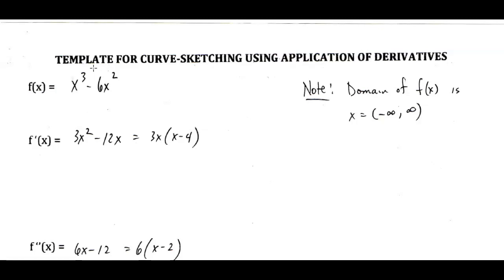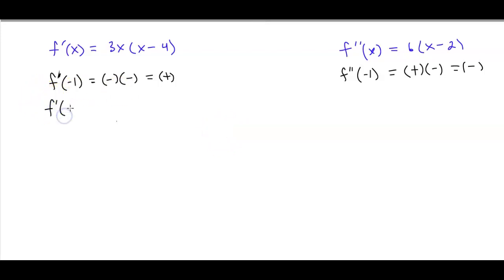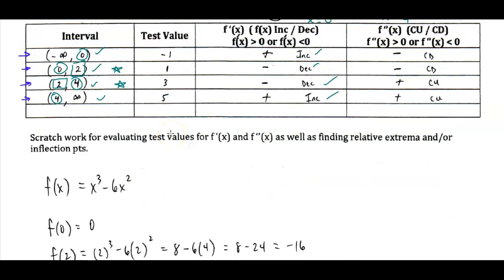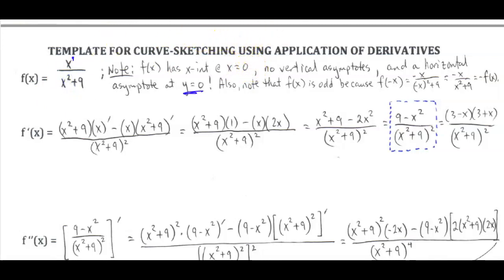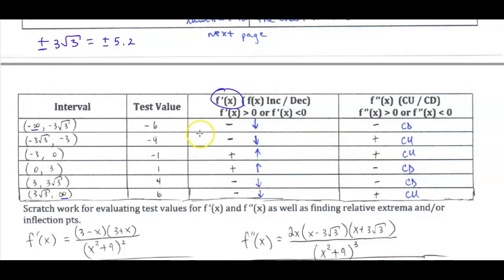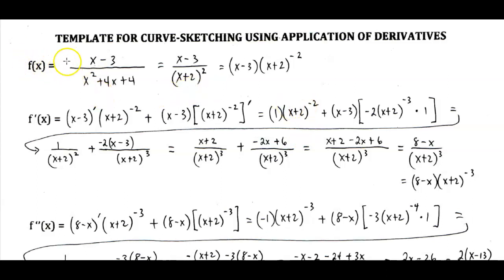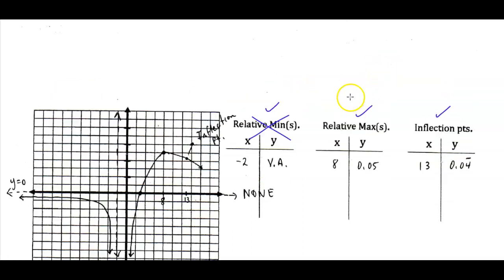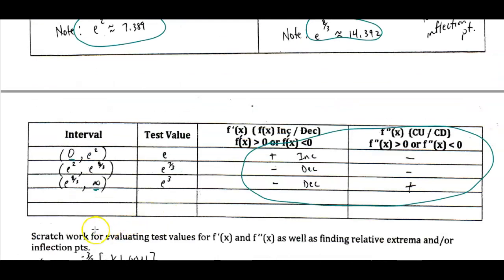Derivatives and Info Its Reveals About a Function (Part 2) -